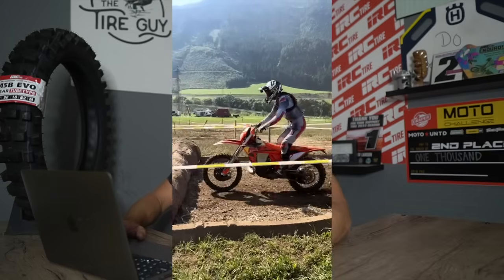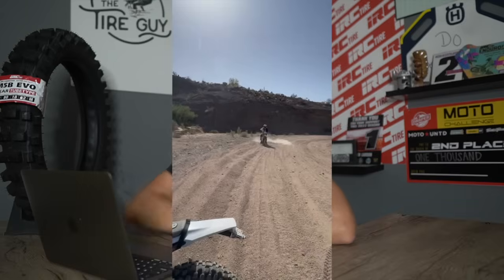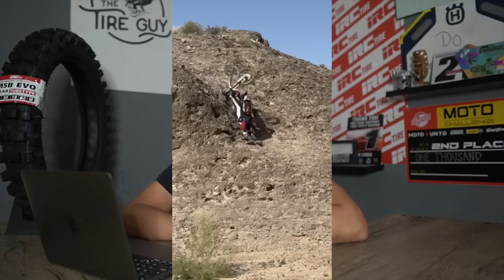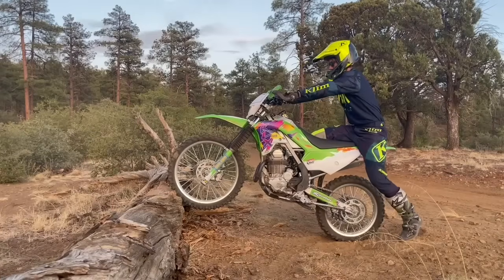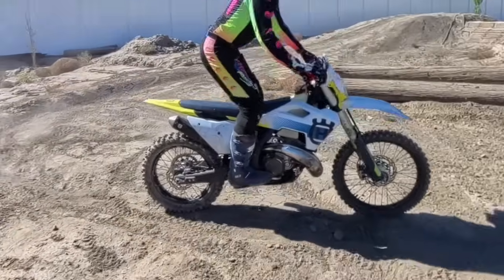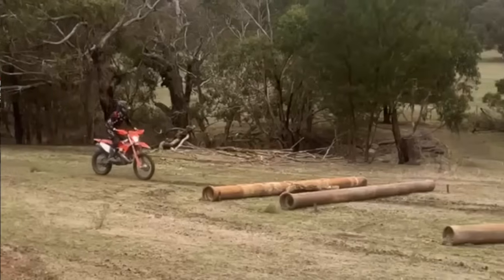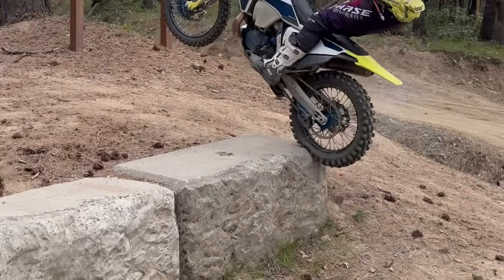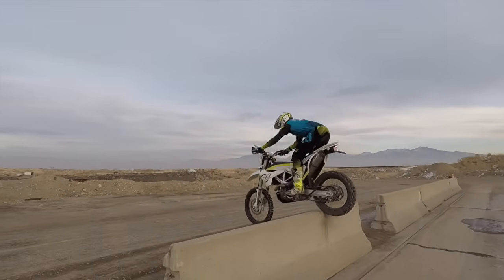Common Enduro Mistakes I see the MAJORITY Make.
Today the IRC Tire Guy breaks down more viewer submissions! 🚀 IRC  Techniques Breakdown! | Viewer Ride Submission – Hillclimbs, pivot turns, BIG obstacles, splatters, and Double Blip, Unstuck Skills
Join Larsen, the IRC Tire Guy, as he breaks down a viewer-submitted clips! Get expert trials riding tips, learn what works, and how to improve your skills. Perfect for dirt bike enthusiasts. 🔧🏍️